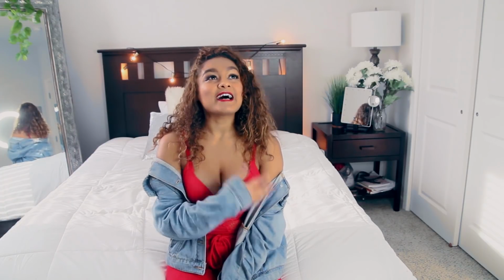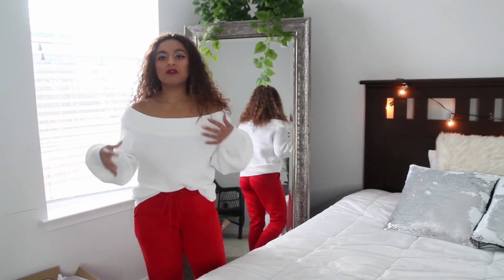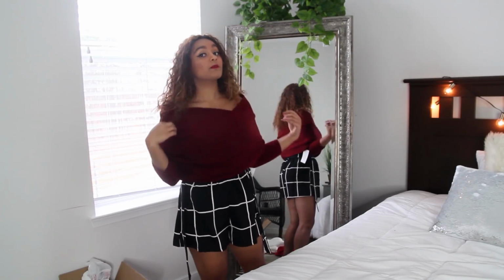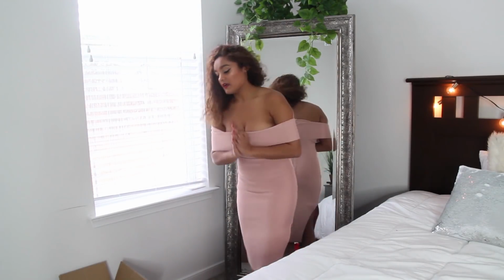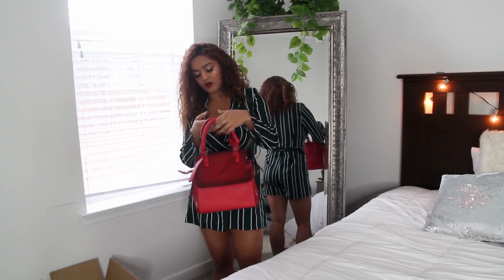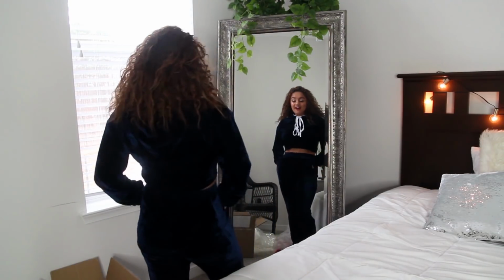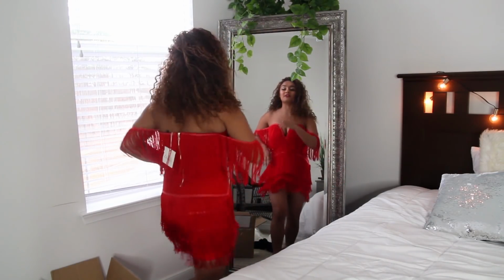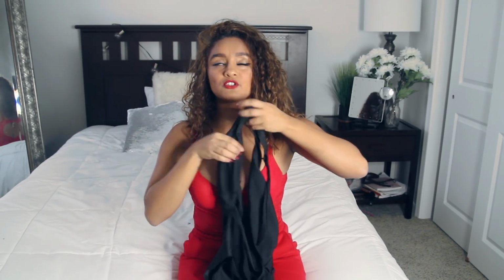I SPENT $300 DOLLARS ON ZAFUL: TRYING ON CHEAP CLOTHES FROM ZAFUL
S N A P C H A T : letsjazzitup2

• • • • • • • • • • • • M E • • • • • • • • • • • •
HEY GUYS! this video is how I spent 300 dollars on zaful clothes. this video is inspired by Patricia Bright. She started this fun video and im trying it out as well. trying on cheap clothes from zaful to see if its worth it or if zaful is a scam. alot of these zaful clothes are under 20 dollars so lets see if its worth it.

• • • • • • • • • • • • T E C H N O L O G Y • • • • • • • • • • • •
camera: Canon T3i
Lense: Sigma Dc 17mm-70mm F\2.8
lighting: 18" Diva Ring Light
editing: Adobe Premiere CC 2014

❤ ATTENTION COMPANIES: If you are a company interested in working with me or wanting me to review a product or collaborate, feel free to email , with "Letsjazzitup2" in the subject line.